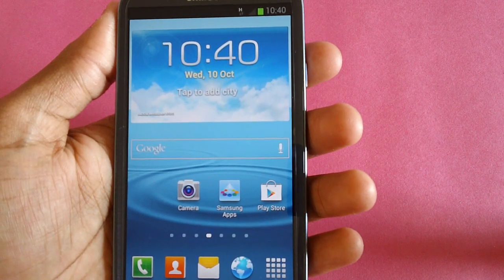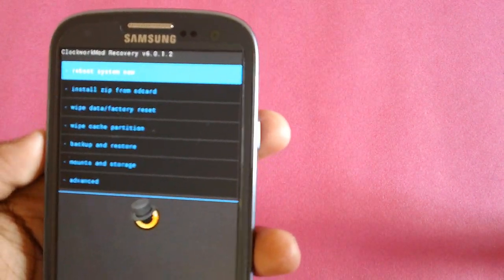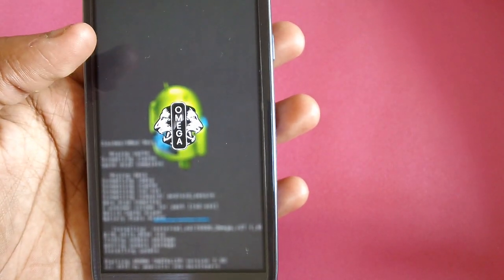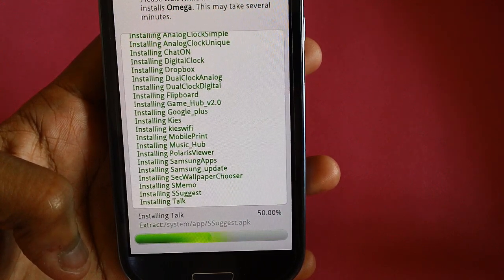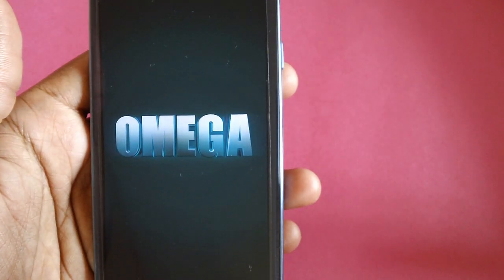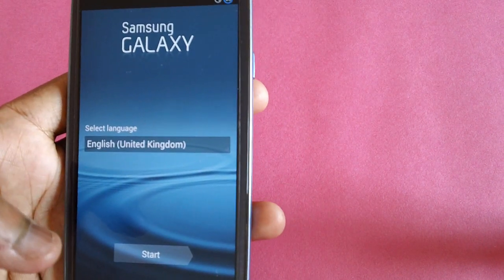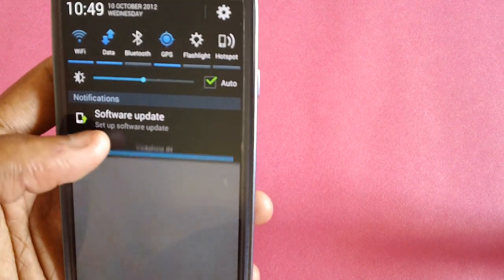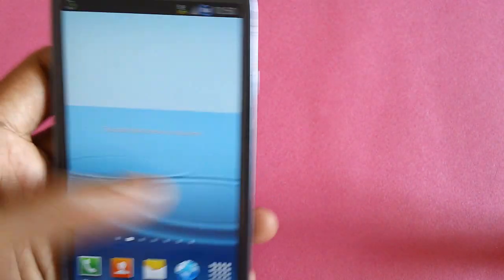Update Galaxy S3 I9300 with Jellybean 4.1 Omega Custom ROM Firmware - PhoneRadar